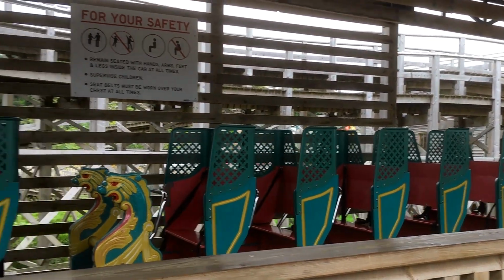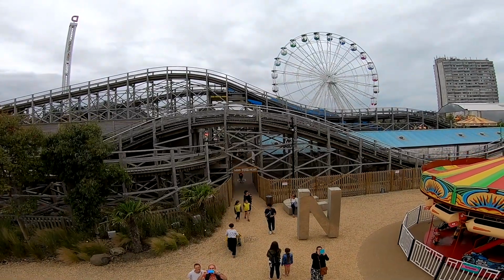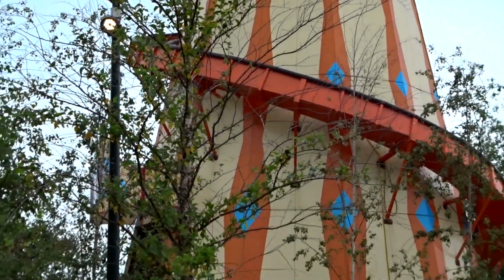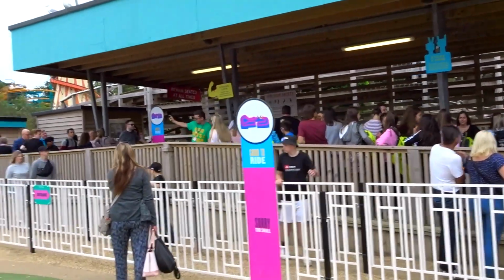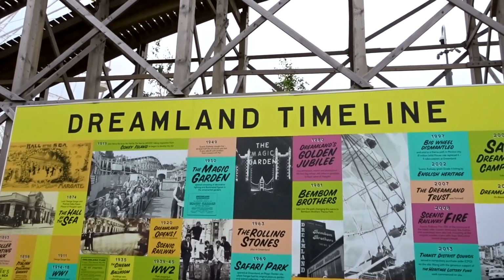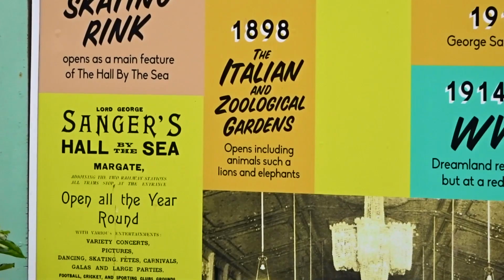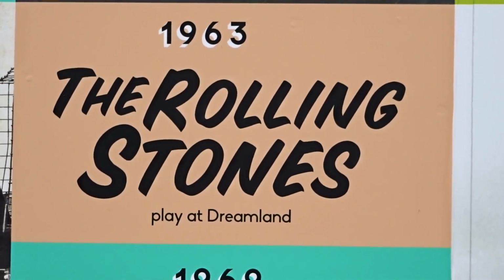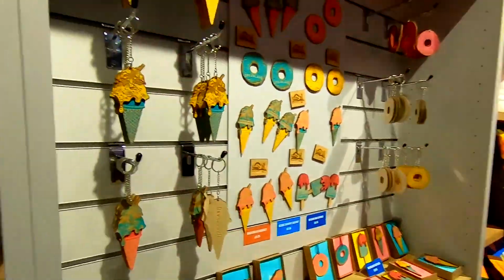DREAMLAND MARGATE 2019 PART 3 - UK’S OLDEST WOODEN COASTER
Welcome to part 3 of our Dreamland Margate vlog. In this part we take you onboard Dreamland’s iconic ride, “the Queen of dreamland”, the Scenic Railway, which is one of the oldest wooden coasters (1920). As well as trying out other rides, we also get to ride the second to last row of Scenic Railway, to see the intensity of the ride experience.